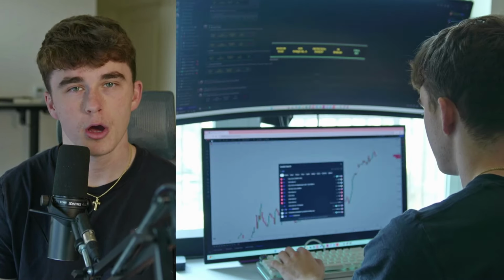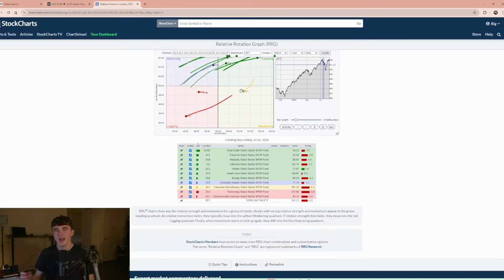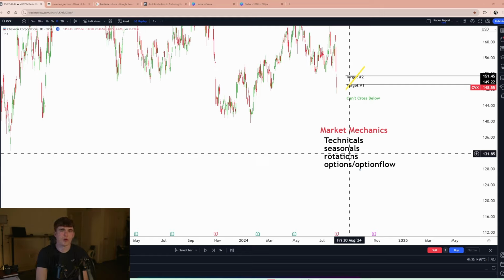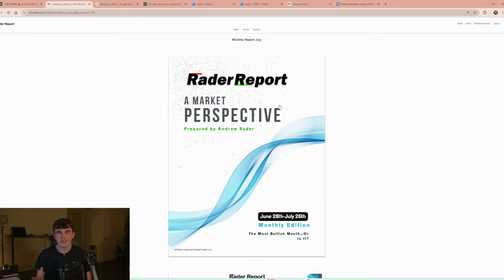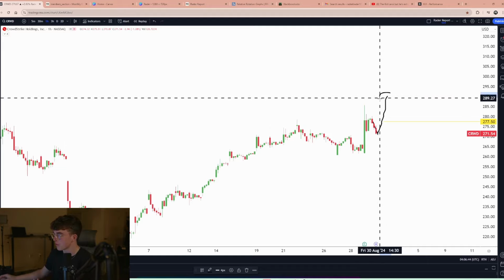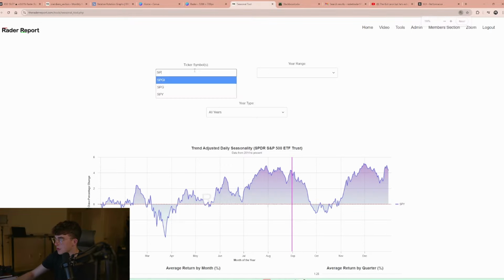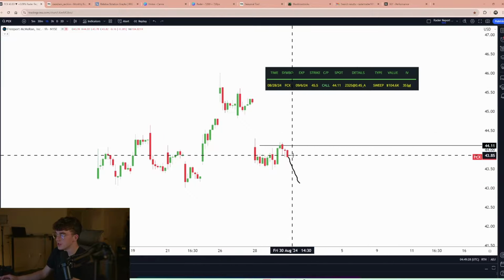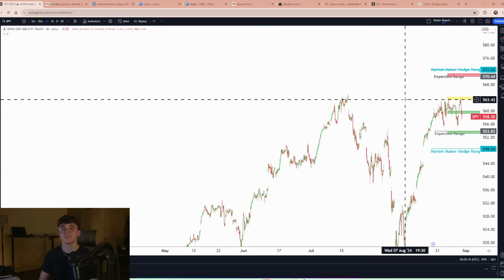The *Only* Trading Approach That Will Make you Profitable (Market Mechanics)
In this video I expose why 90% of traders are unprofitable and the approach I was taught by my lifelong mentors to beat the markets... and become within the 10%. This strategy is known as market mechanics.

RADER REPORT (All my trades and charts posted in advance every week)